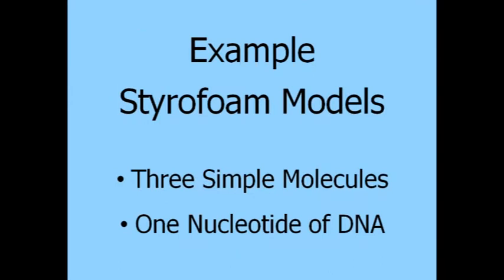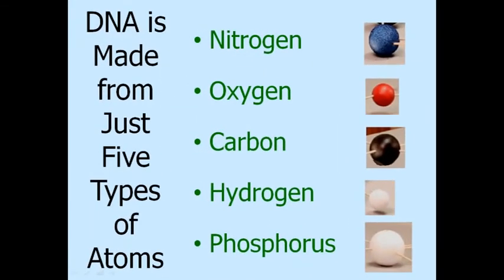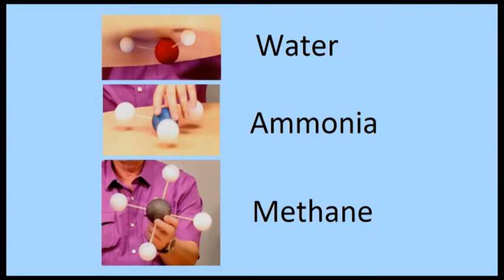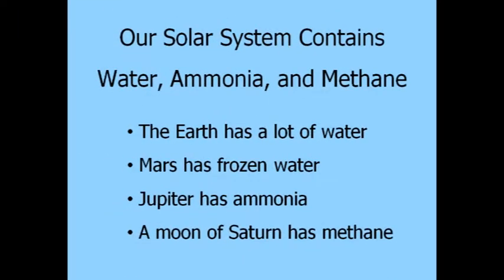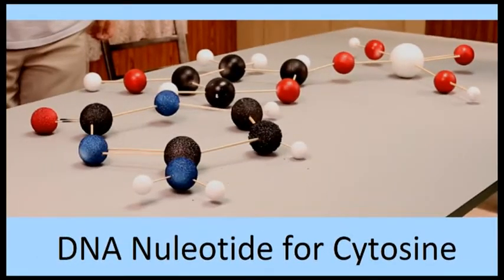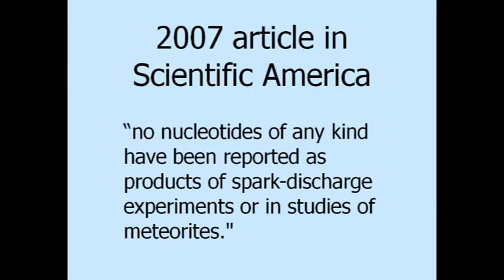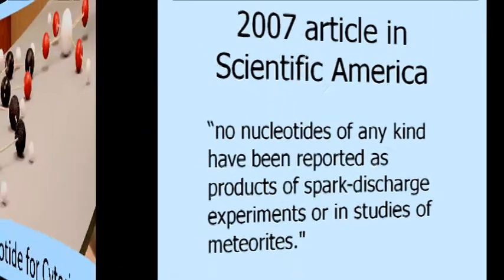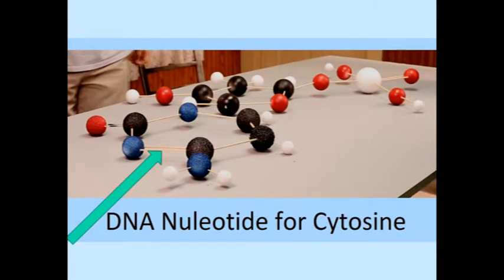DNA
Creation DNA point of view